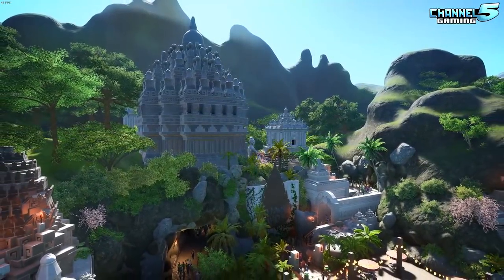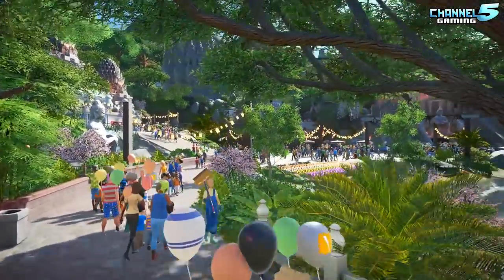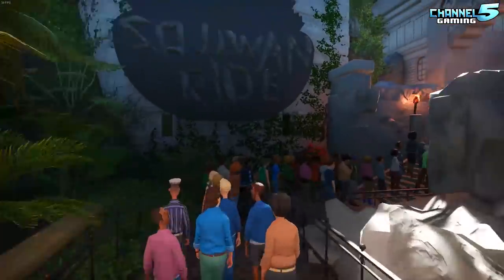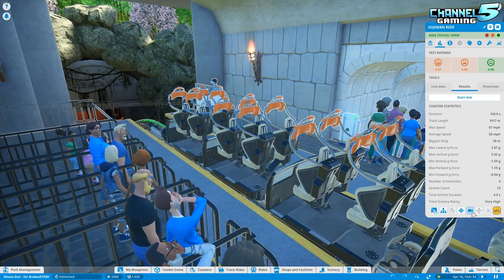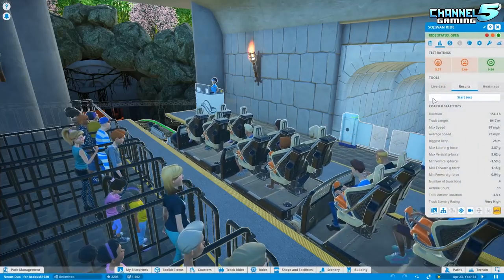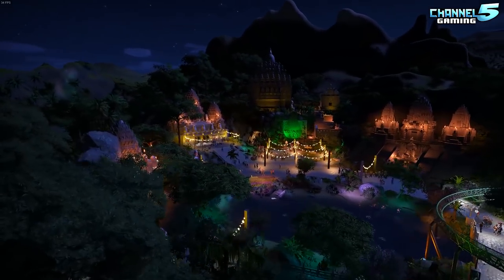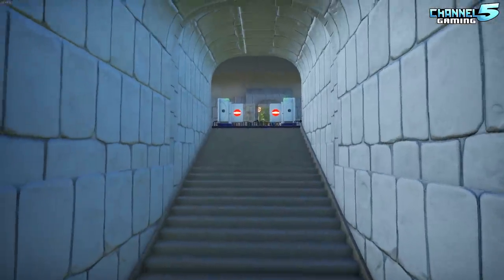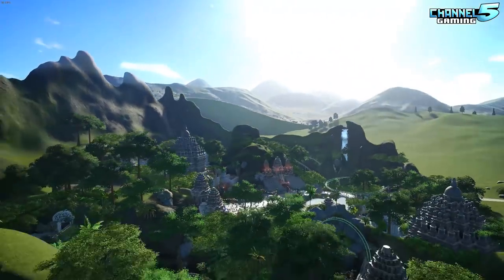Sojiwan - In Cambodian Jungle! Park Spotlight 220: Planet Coaster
This Park was created for the Nexus Duo Challange, a contest in which everyone got paired with a random partner to build a minipark!

Time Stamps:
0:00 Introduction
1:01 Sojiwan Tour
3:56 Coaster POV
6:38 Park Discussion